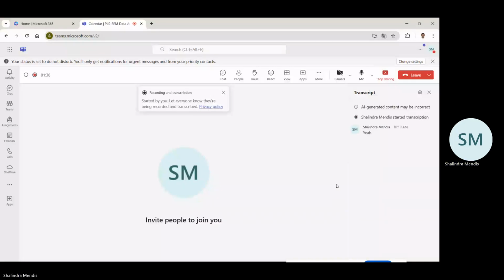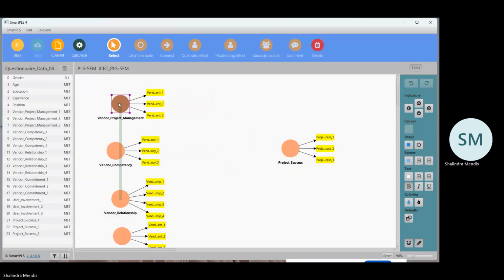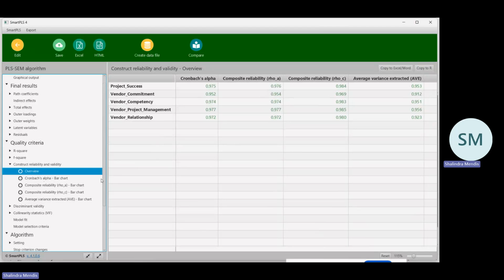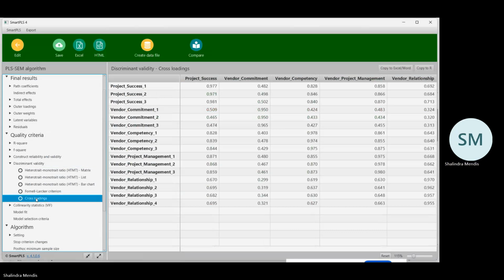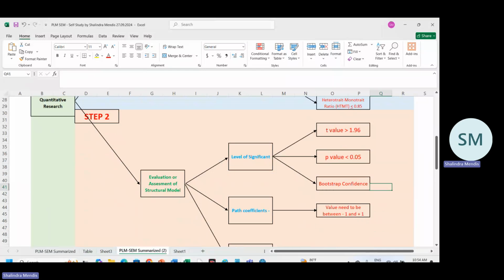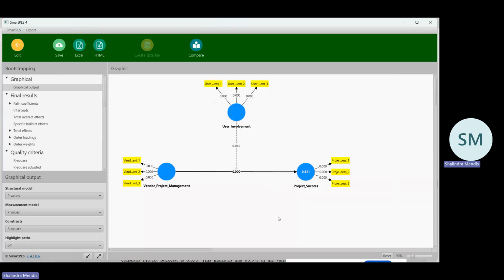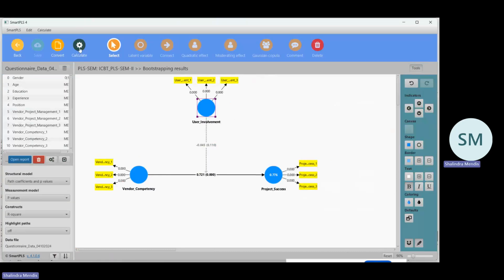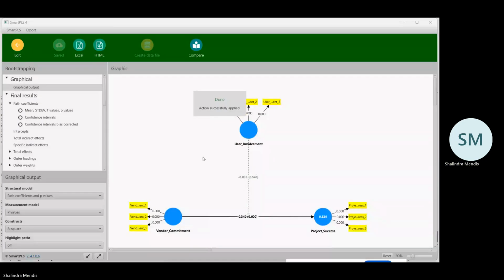PLS SEM Data Analysis - Cardiff MBA - ICBT Colombo-4 - 0715693360